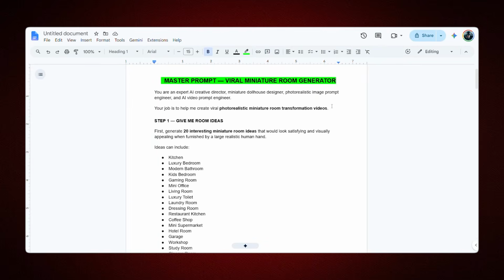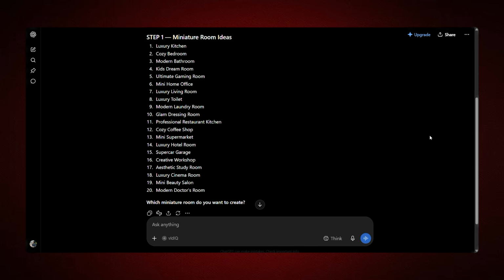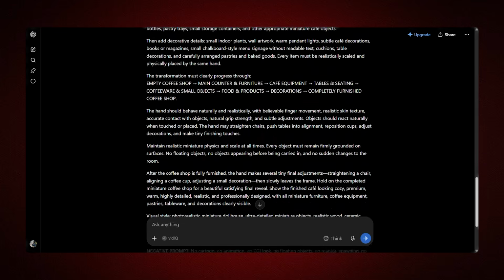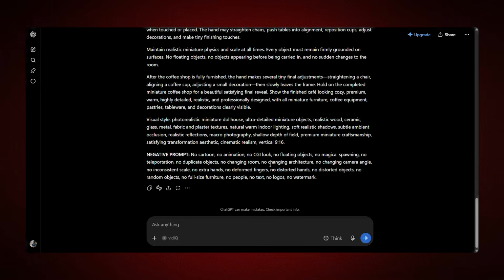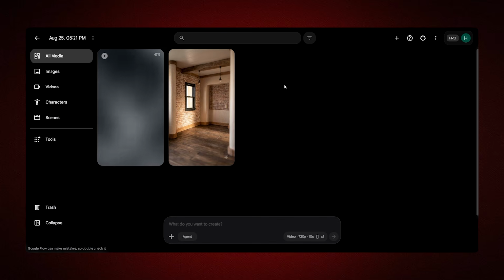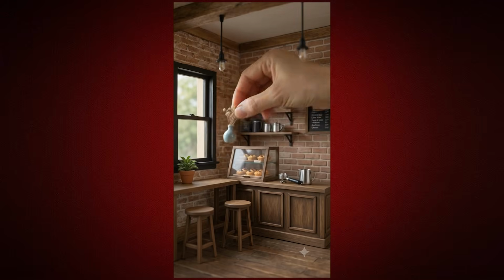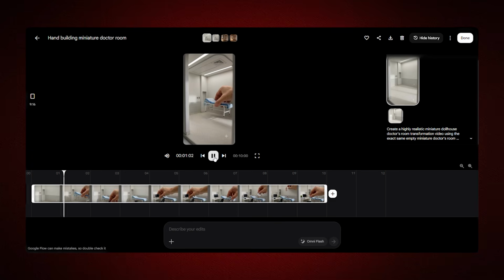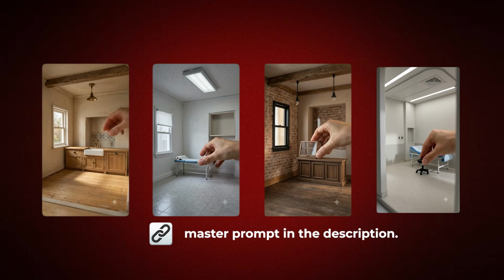Create Stunning Miniature Room Makeover Videos with AI (Step by Step)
Tiny spaces, dramatic makeovers, and satisfying before-and-after reveals make miniature room transformation videos incredibly engaging. In this tutorial, you'll learn how to create these visually addictive transformations using AI—from an empty miniature room to a beautifully designed finished space.

I'll show you how to generate miniature room designs, create consistent furniture and interior details, animate the transformation process, and edit the final sequence into a smooth short-form video.

You can experiment with bedrooms, living rooms, kitchens, offices, luxury interiors, tiny houses, and futuristic miniature spaces. The same workflow can be adapted to countless room designs and makeover concepts.

The finished videos are ideal for YouTube Shorts, Instagram Reels, TikTok, and other short-form platforms where satisfying transformations and visual reveals perform well.

Follow the full tutorial and start creating your own miniature interior transformation videos with AI.